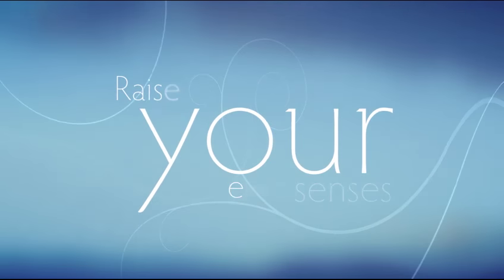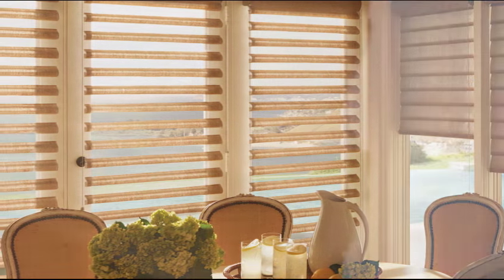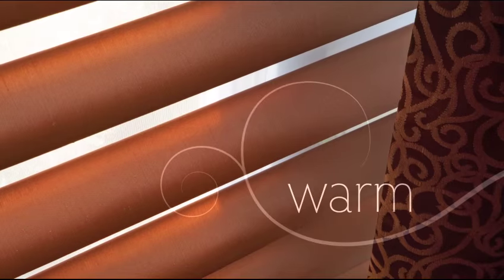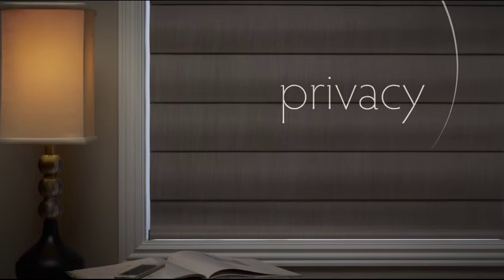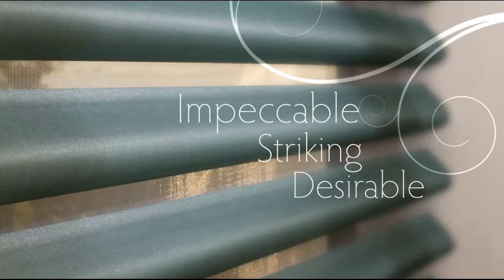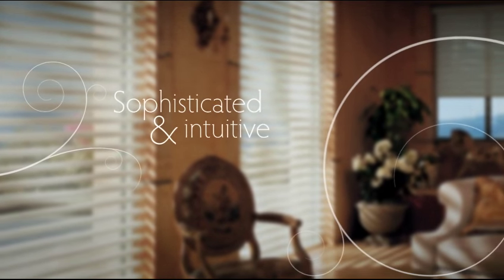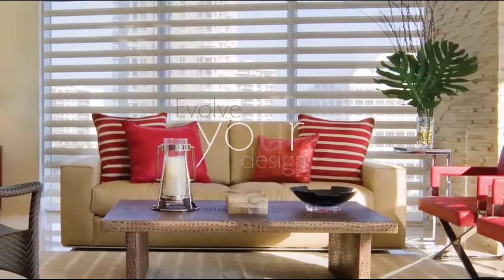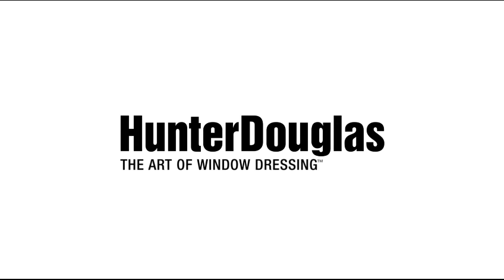Pirouette® Shadings - Hunter Douglas